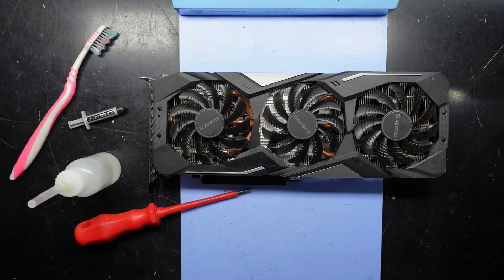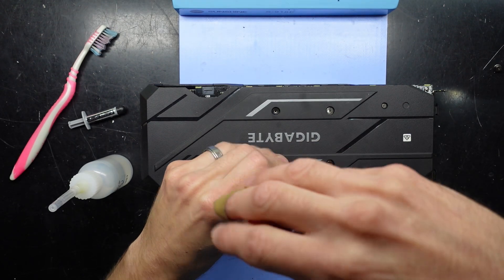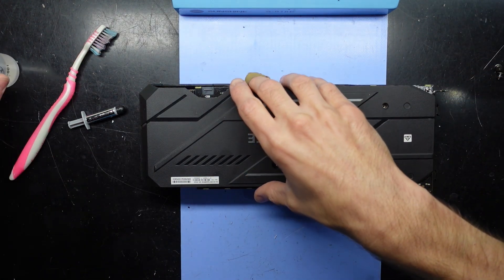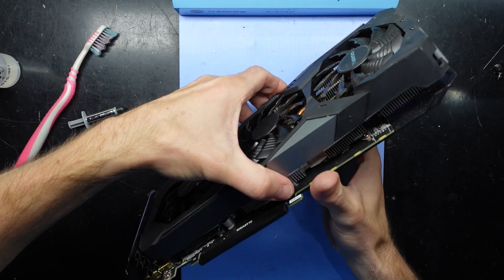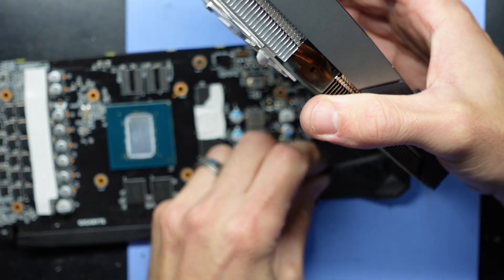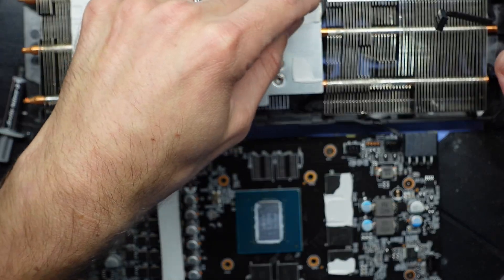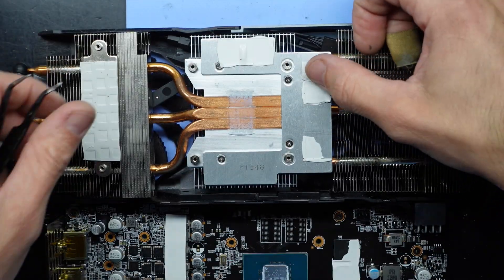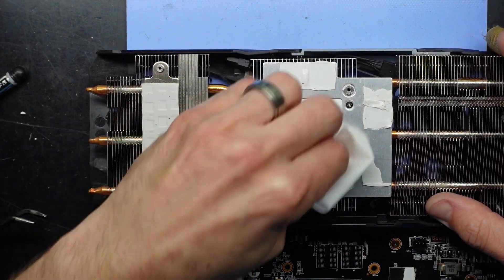Gigabyte GTX 1660Ti Gaming OC Thermal Paste Replacement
In this video im doing a thermal paste replacement on a Gigabyte GTX 1660Ti Gaming OC